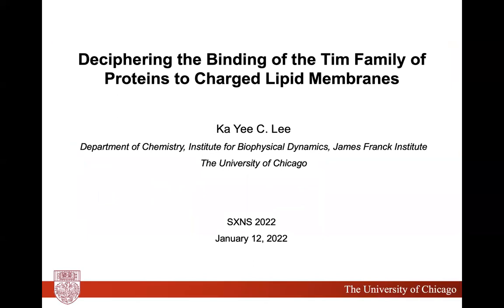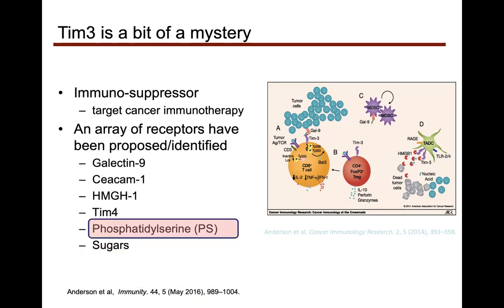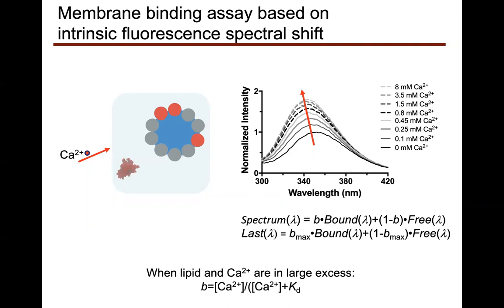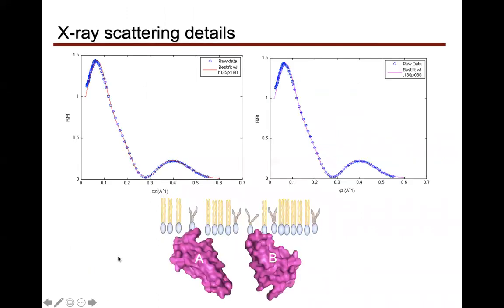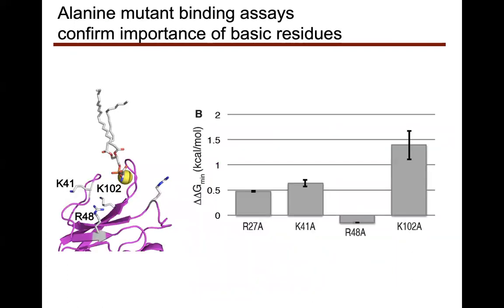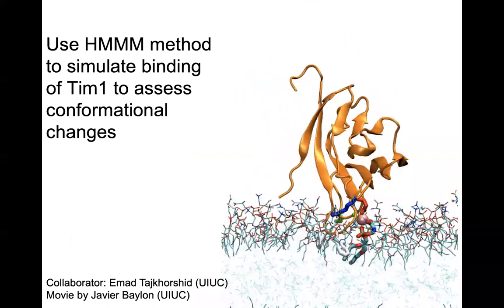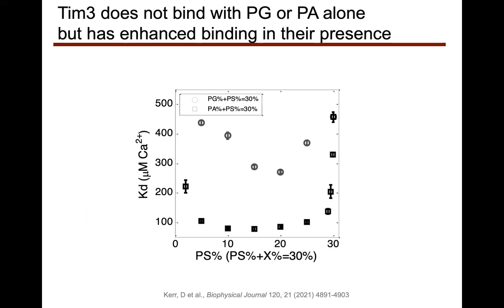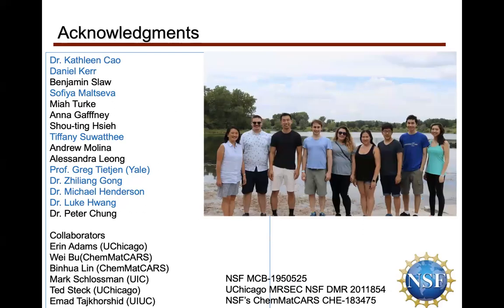SXNS Session 6 part 3, Wednesday 12 January 2022, Ka Yee Lee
Talk by Ka Yee C. Lee, University of Chicago, Deciphering the Binding of the Tim Family of Proteings to Charged Lipid Membranes